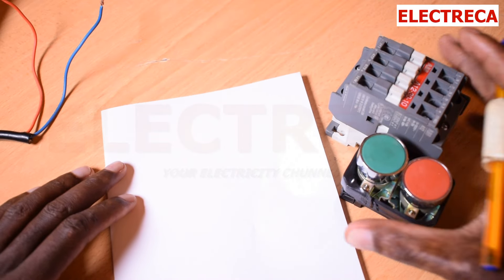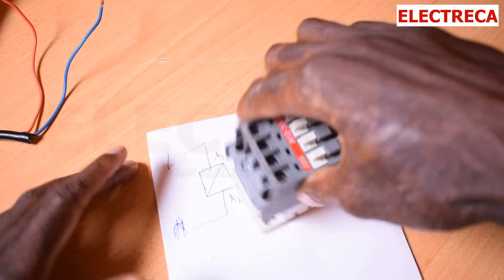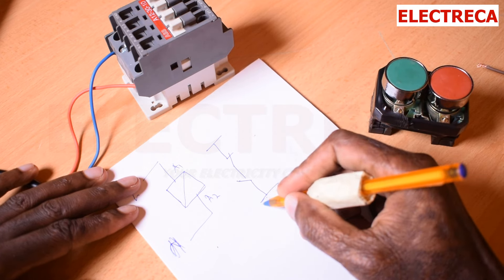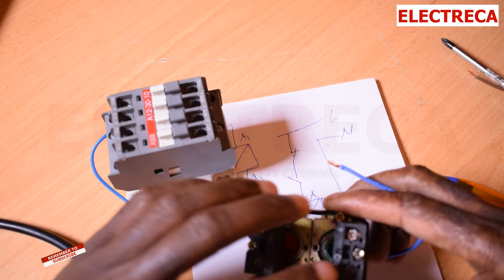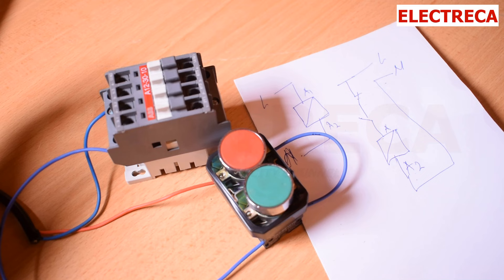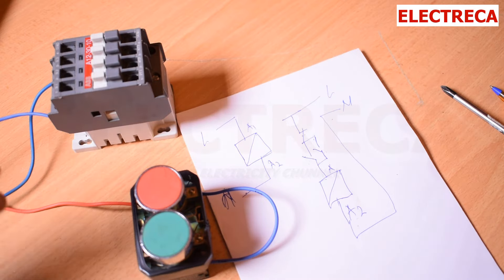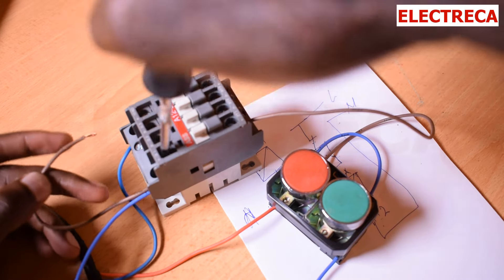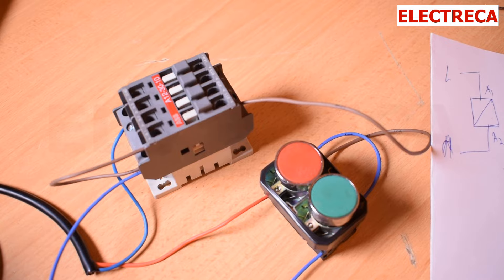The Self-Holding Push Button Explained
Welcome to "The Ultimate Guide to Self-Holding Push Buttons"! In this comprehensive video, we dive deep into the functionality and applications of self-holding push buttons, also known as self-holding relays. Whether you're working with motor starters, such as DOL starters or star delta motor configurations, understanding the concept of self-holding contactor circuits is crucial for effective motor control.

We will cover how to wire a self-holding relay, along with auxiliary contactor wiring and the role of auxiliary contacts in various motor control setups. This guide will explain the types of starter motors, including the intricacies of contactors and relays, ensuring you gain a solid understanding of relay logic and its importance in electrical systems.

Whether you're a beginner looking to learn the basics or an experienced technician seeking to refine your skills, this video is packed with valuable insights to help you master motor control and enhance your electrical knowledge. Join us as we explore the essential components of self-holding push buttons and their impact on efficient motor operation. Don't miss out on this essential resource for all your motor starter needs!

Make sure to watch until the end for practical tips and tricks that will elevate your understanding of electrical circuits and components. Enjoy the video!

Learn all about self-holding push buttons for contactors in this ultimate guide. From wiring to auxiliary contacts, this video covers everything you need to know about using self-holding relays in your electrical system. Perfect for those working with DOL starters or looking to understand auxiliary contactor wiring.

Let's say you want to control your Three or single-phase motor with a self-holding circuit.
First, you will need the following

     (1)  CONTACTOR (4 poles) or with NO auxiliary
     (2)  STOP AND START PUSH BUTTONS
     (3) AUTO CABLES (for connection)

First, make sure you follow the CIRCUIT as per the reference in the video.

push button
Wireless keyboard and mouse..
Analogue time switch
camera i use(D5300)
mic(shotgun)Comica CVM-VM20 Professional